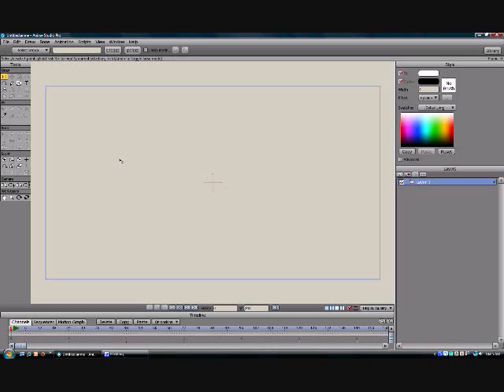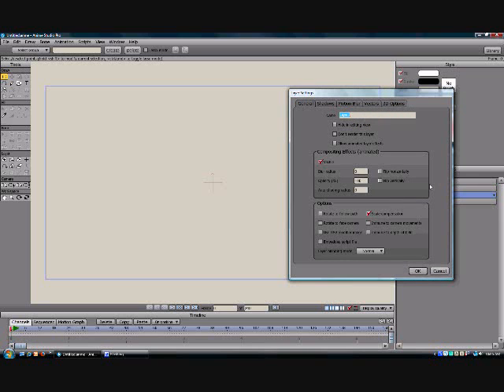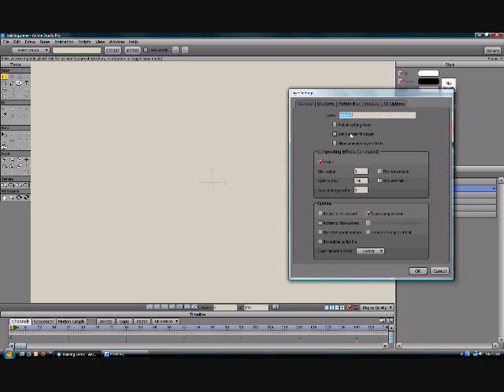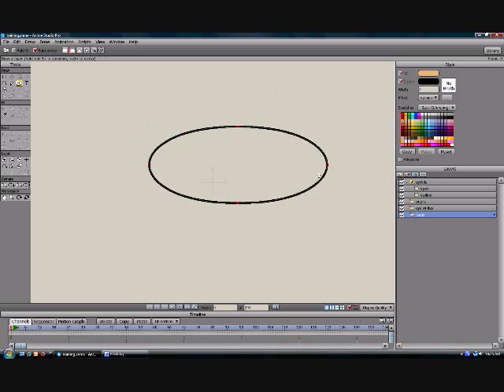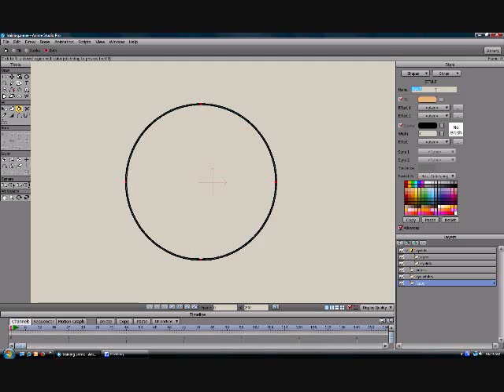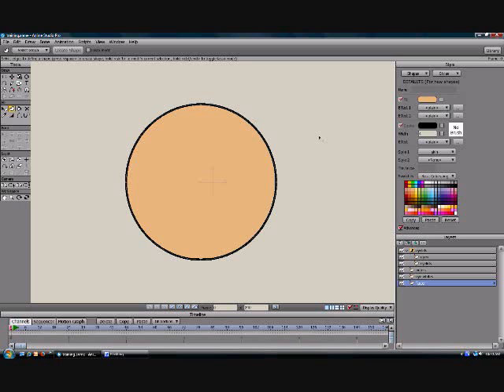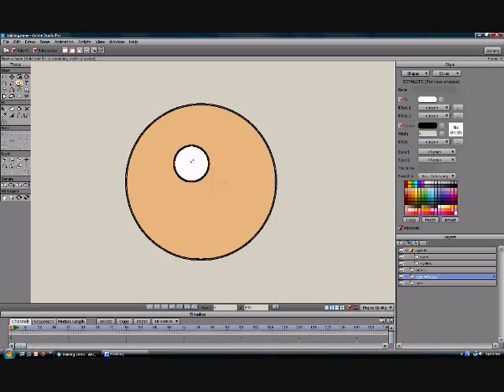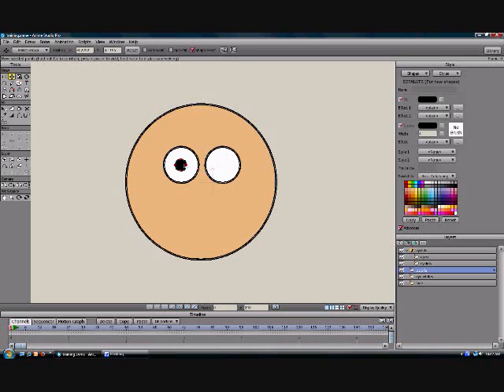TUTORIAL 1 - Anime Studio Character Creation- How to create a character in Anime Studio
Anime Studio character creation tutorial, Part 1 of 15.  This series of tutorials will cover how to create a cartoon character from start to finish with Anime Studio Debut and Pro versions.  Each lesson builds on the previous ones, so watch them all.